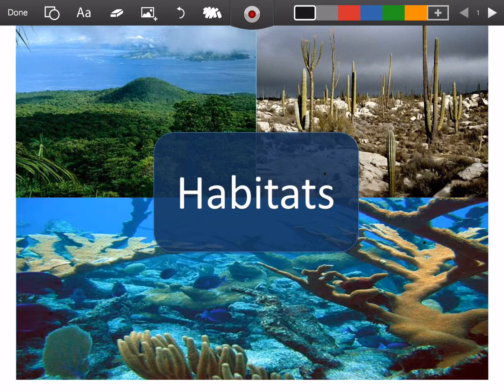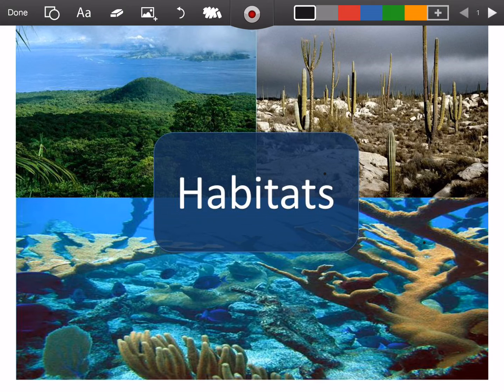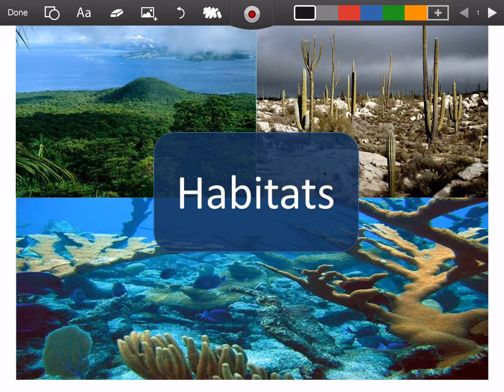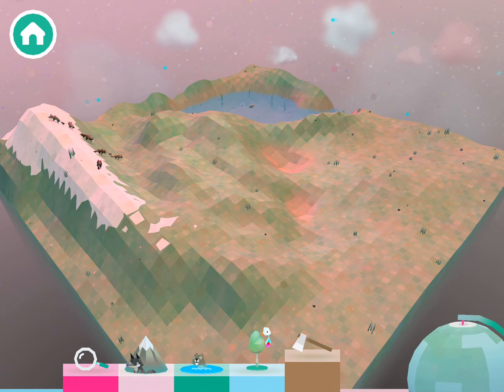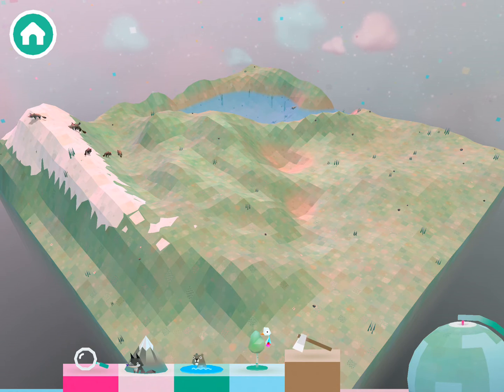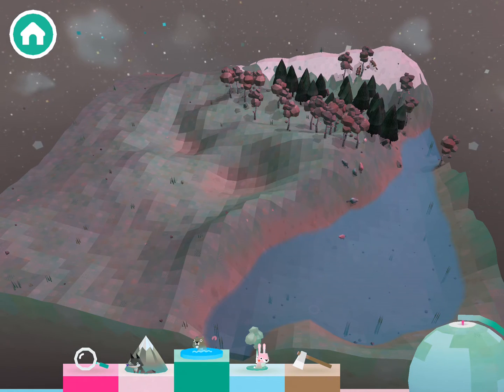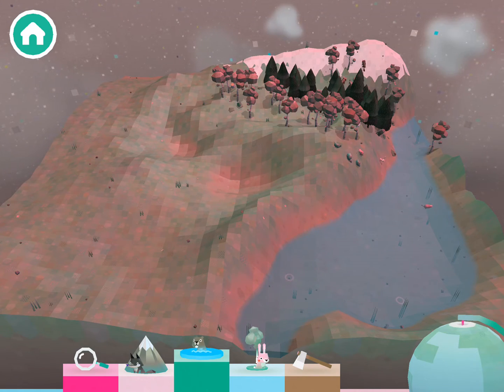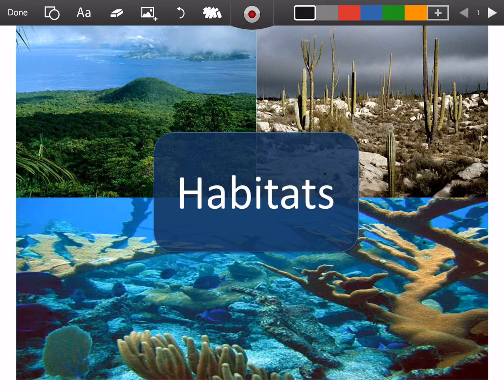yr 7 lesson habitat introduction 1